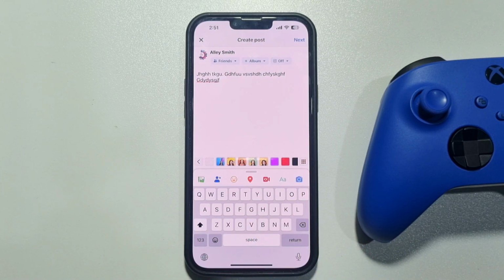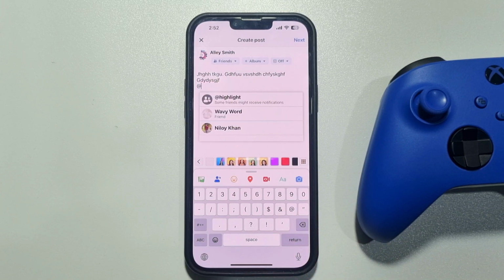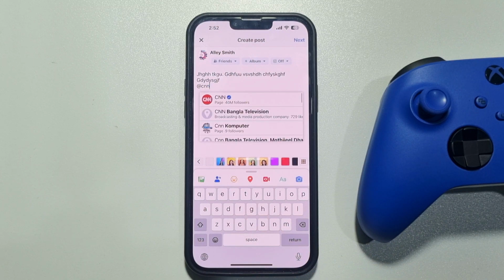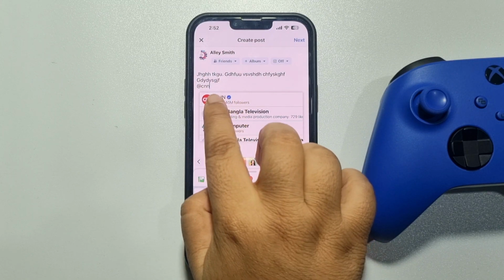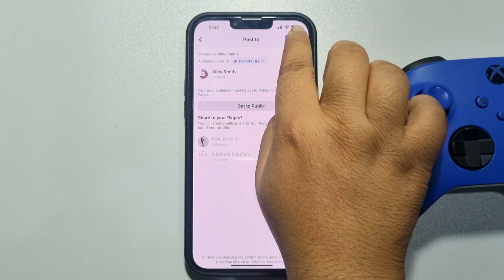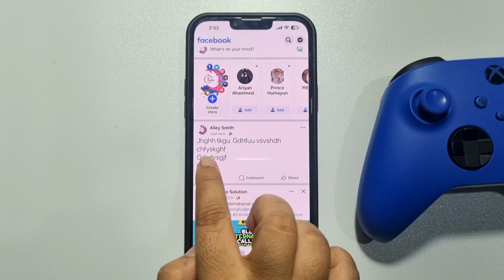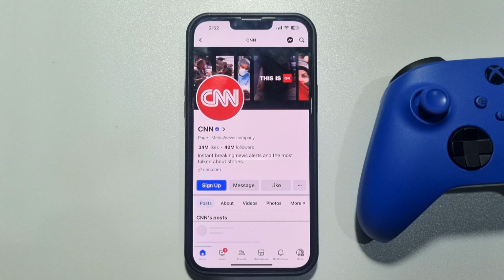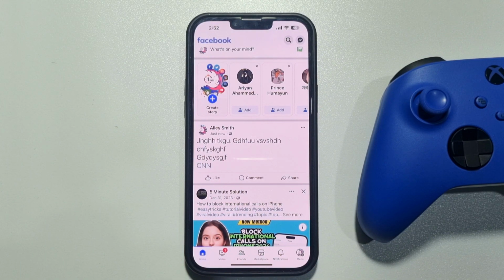How To Tag A Facebook Page In A Facebook post - Simple way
A simple guide to tagging a page on Facebook if you're on the mobile app This video teaches you how to link to a Facebook page by tagging it in your Facebook status.